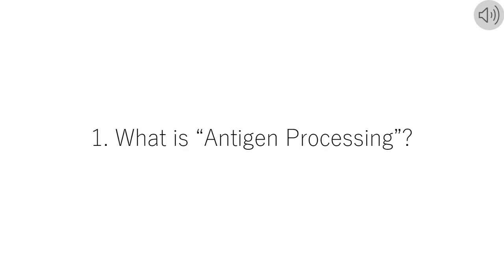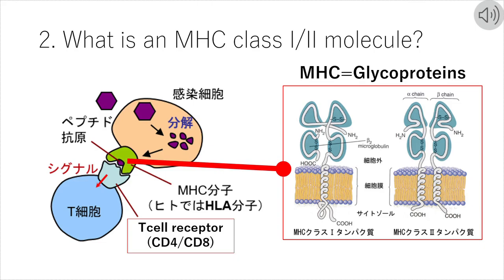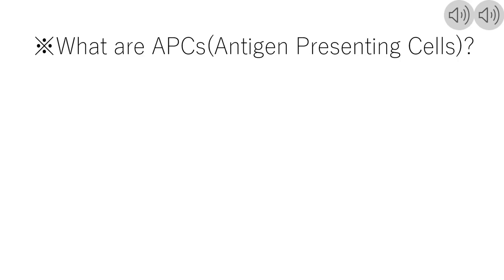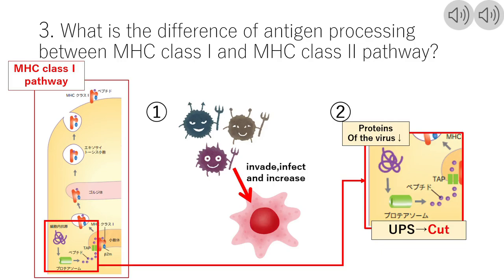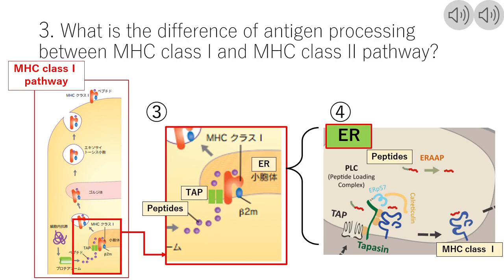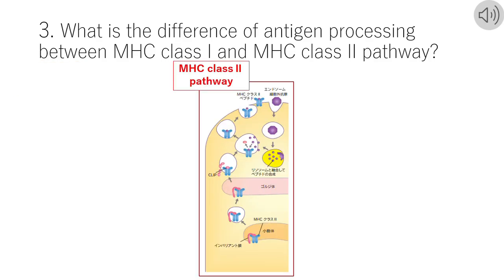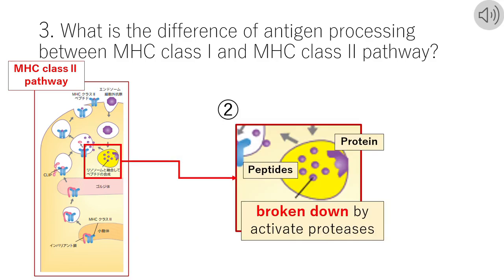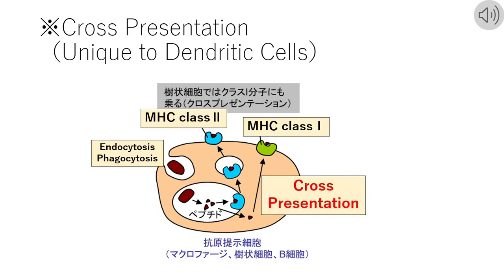1217 G13 antigen processing